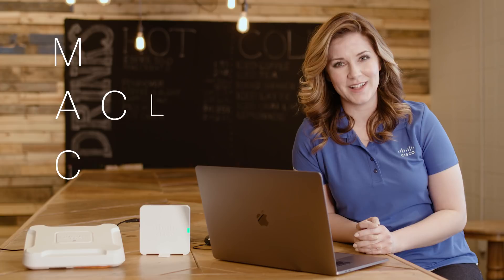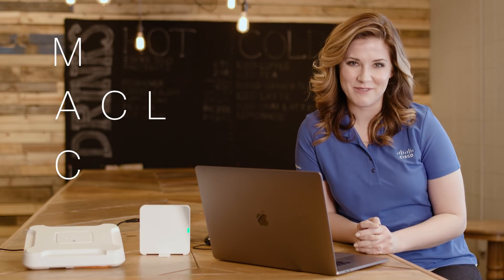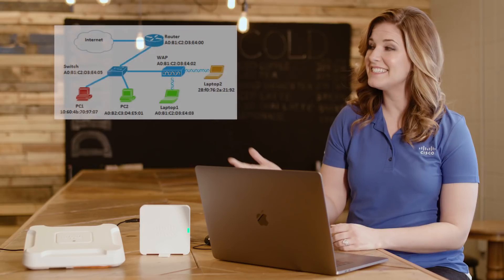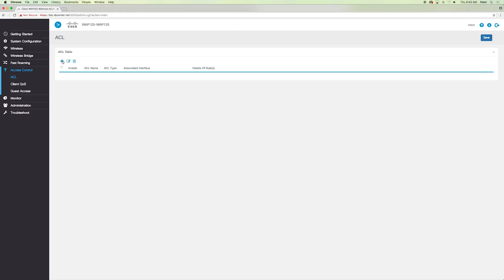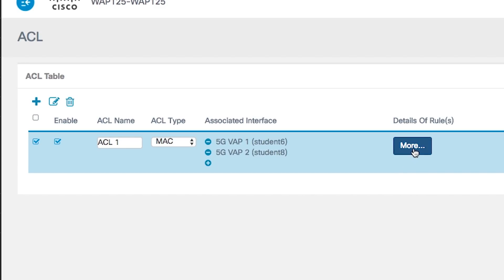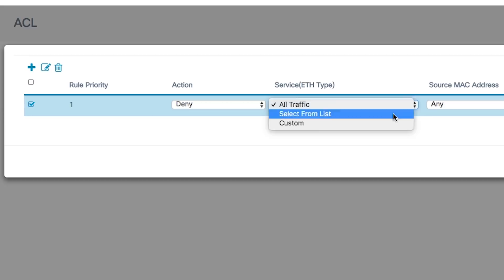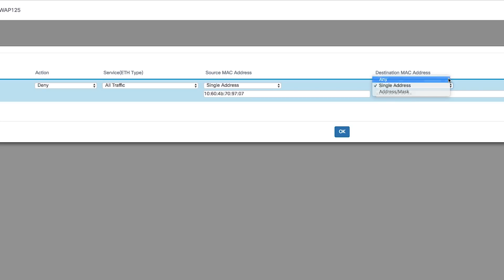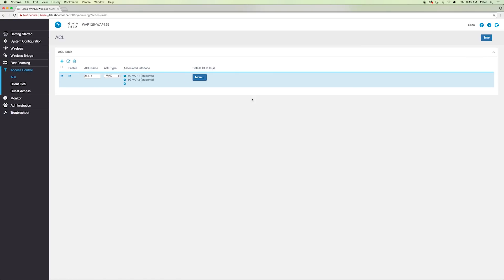Cisco Tech Talk: Configure a MAC ACL on WAP125-581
Learn how to configure a MAC ACL on a WAP125-581 access point.